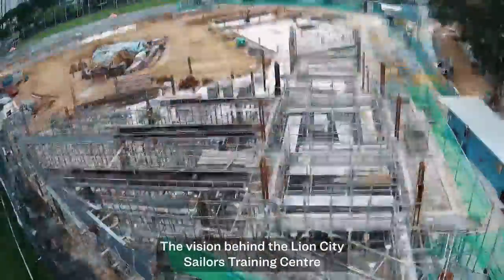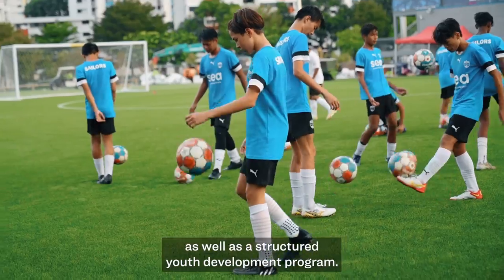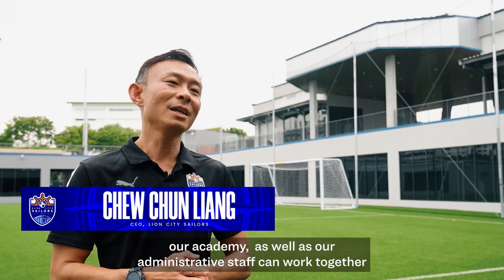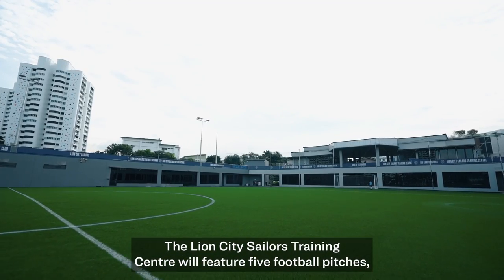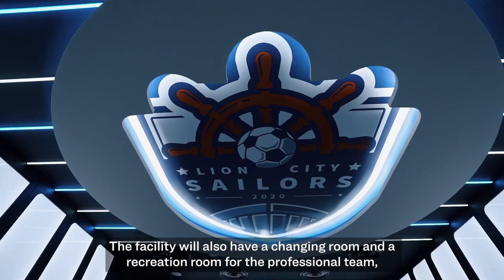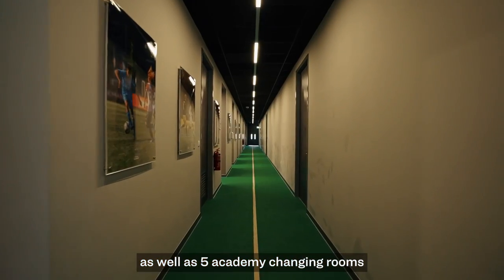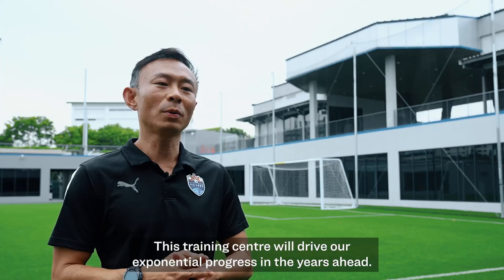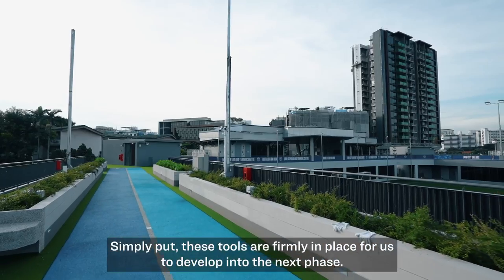Inside The New Lion City Sailors Training Centre | Exclusive Look Around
Take a closer look at the new Lion City Sailors Training Centre that features physiotherapy rooms, a gym, an analysis room as well as study facilities for academy trainees and five top-of-the-line football fields.